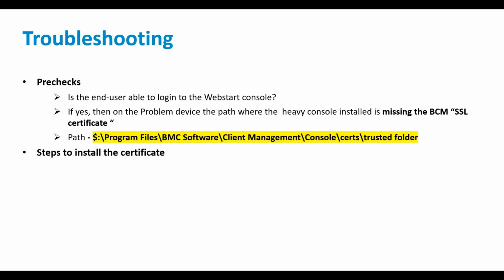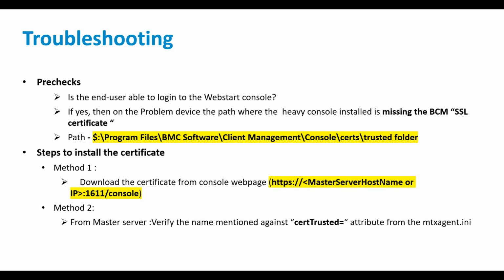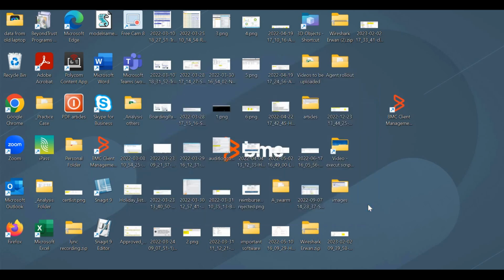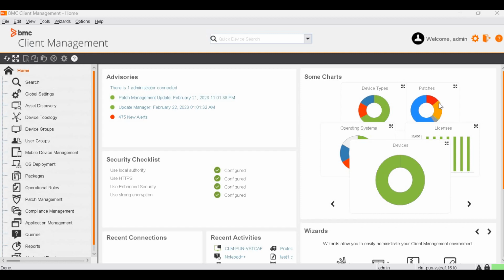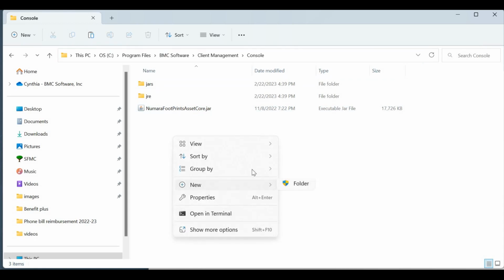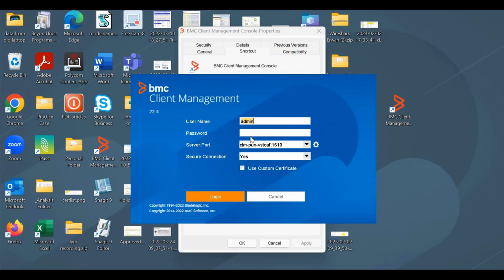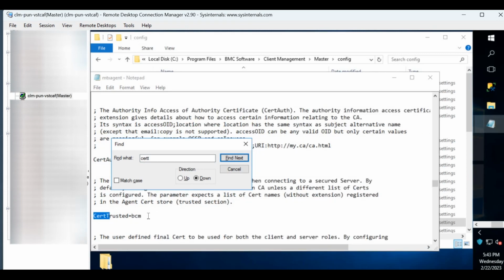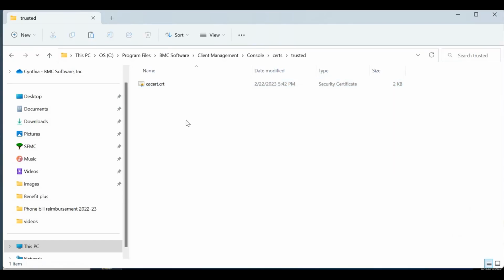BMC Client Management (BCM): Installing Certificates for Standard Console Installation Package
SSL certificates are required for the BMC client Management Console. This video will help with the installation of those certificates which also addresses heavy console login issues.